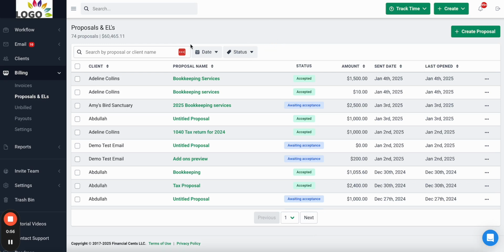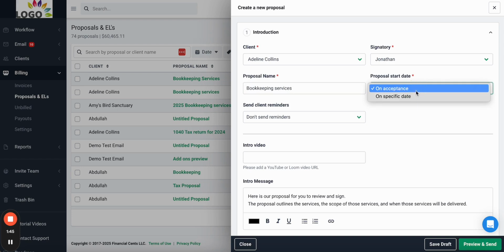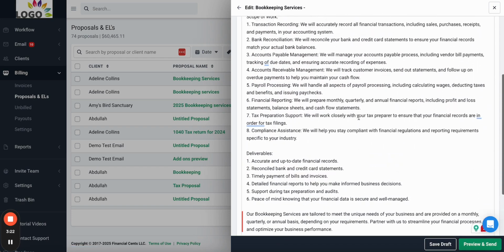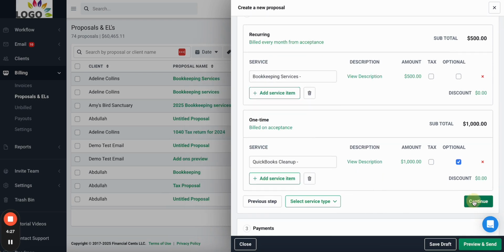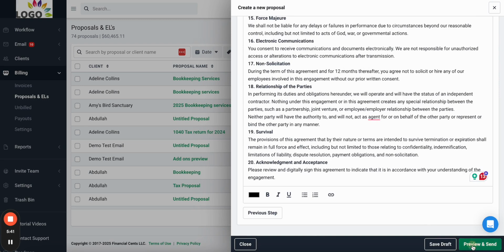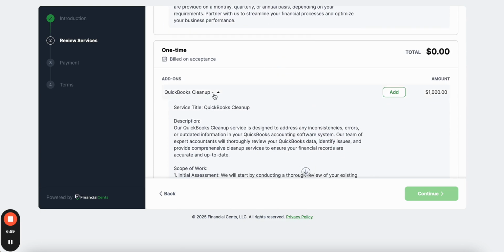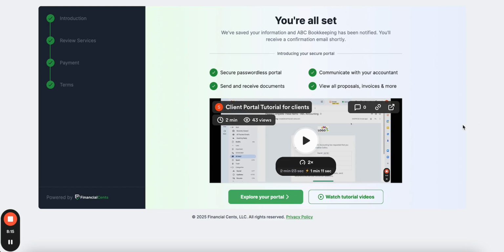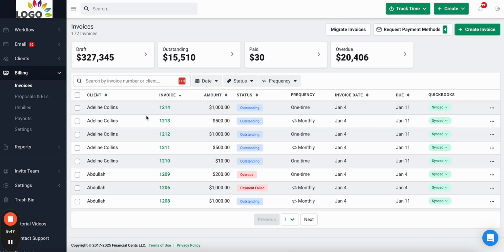Financial Cents Proposal Tutorial Video